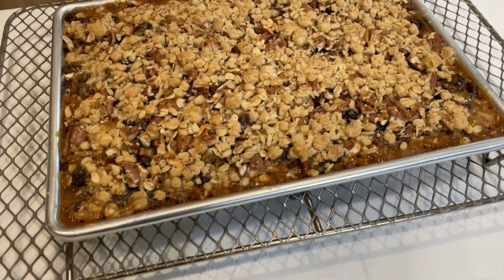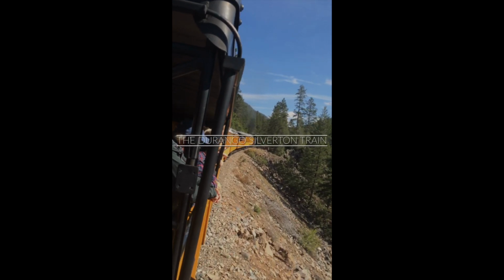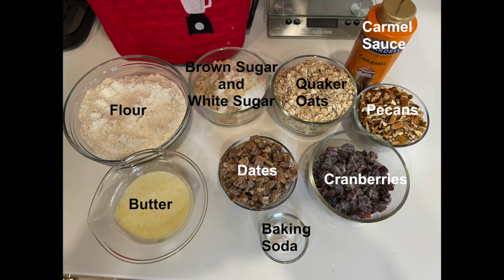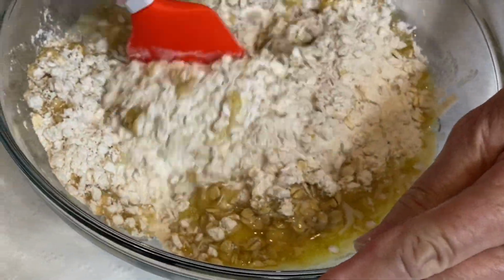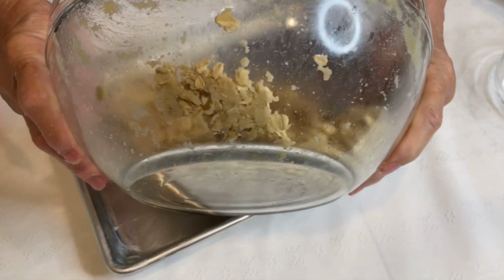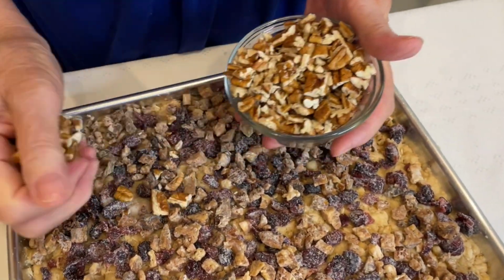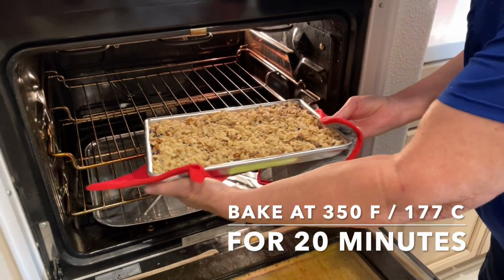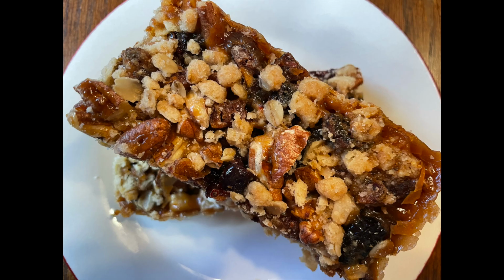Energy Bars with Cranberry Dates Pecans Oats and Caramel Sauce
Home Made Energy Bars with Cranberries Dates Pecans Rolled Oats Caramel Sauce.  Chewy and Delicious. Great for the Trail.

Recipe
Ingredients

* 1 Cup dried cranberries
* 2 Tbls sugar
* 2 Cups all purpose flour
* 1/2 tsp Baking Soda
* 2 Cups Quaker Old Fashioned Oats
* 1/2 Cup sugar
* 1/2 Cup light brown sugar
* 1 Cup melted butter
* 1 1/4 Cup dried dates
* 1 Cup pecans
* 1 1/2 Cup caramel sauce

Directions:

Heat oven to 350F and lightly grease 9 X 13 pan

Mix together cranberries and 2 Tbls sugar and set aside

Combine flour, sugars, baking soda and Oats.  Mix well. Pour melted butter over mixture and mix until it is a crumble like texture.

RESERVE 1 cup for topping

Press remaining mixture in bottom of pan and bake 15 minutes.

Remove and top immediately with cranberries, dates and pecans over the baked bottom

Pour caramel over the top and then top with reserved topping

Bake for 20 minutes or until golden brown.
Let cool completely before cutting